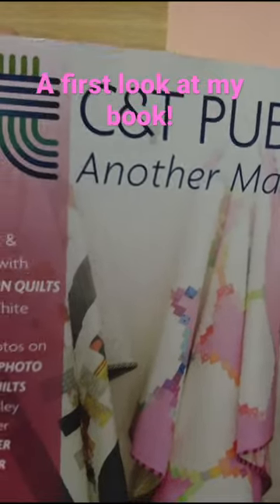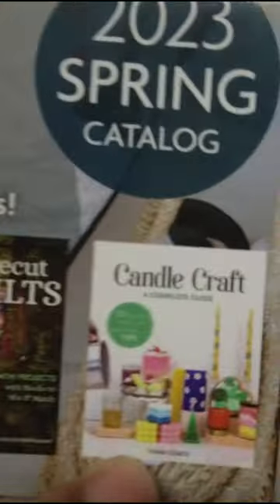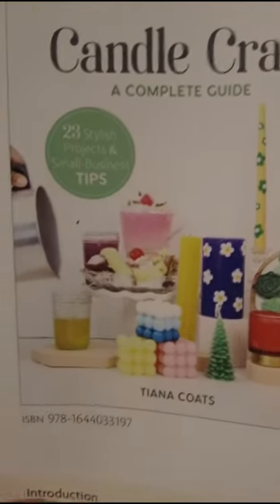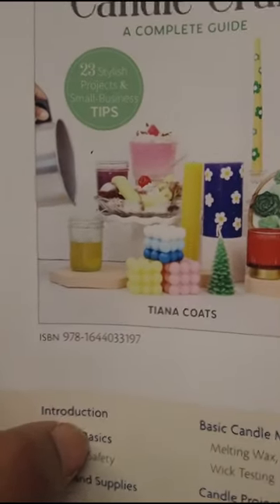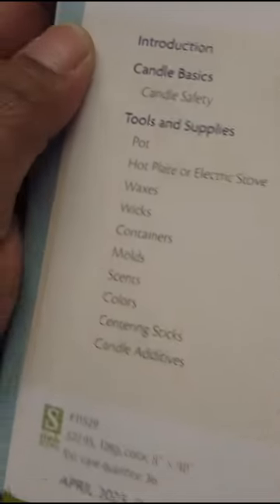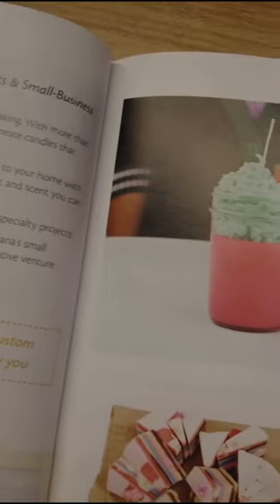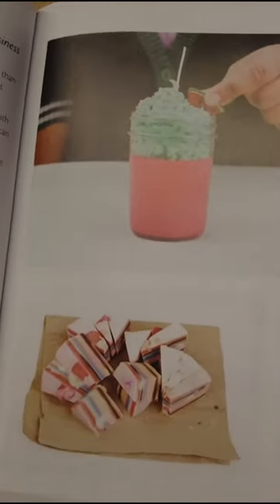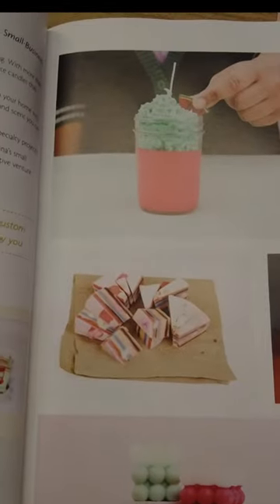I got the C&T catalog in the mail and you can see a few images and details about my upcoming book